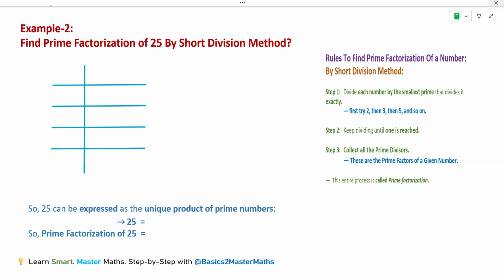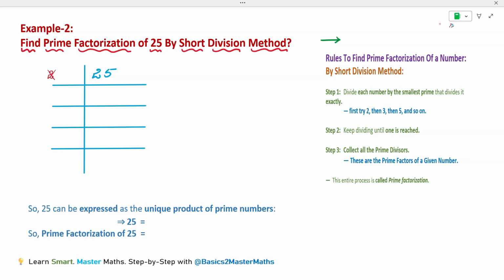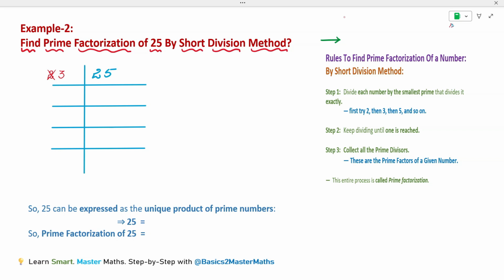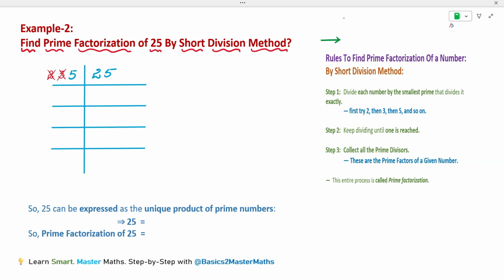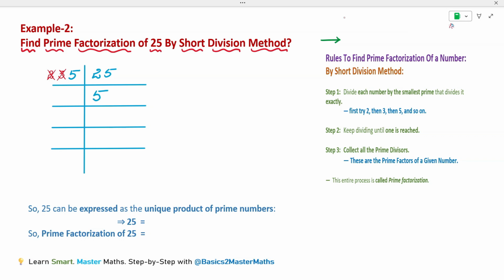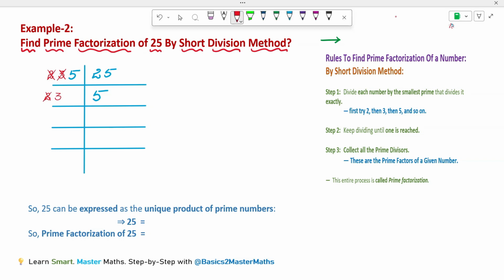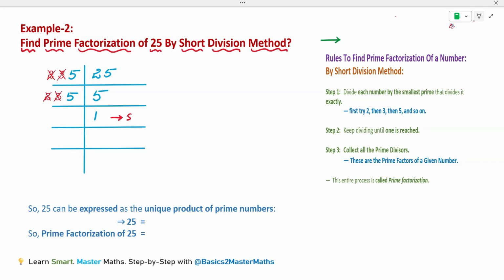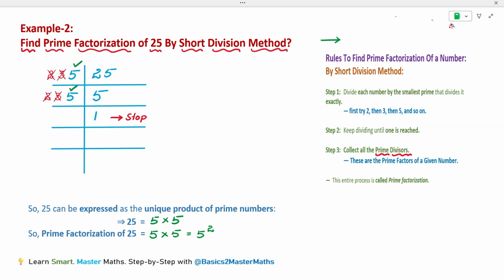How to Find Prime Factorization of a Number 25 | Division Method | Easy Rule-Based Step-by-Step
🔹How to Find Prime Factorization of 25 by Short Division Method | Easy Rules Explained
🔹Prime Factorization of 25 Using Short Division Method | Step-by-Step Rules
🔹How to Find Prime Factorization of a Number 25 | Short Division Method Explained
🔹Prime Factorization of 25 | Short Division Method with Simple Rules
🔹How to Find Prime Factorization of 25 | Easy Rule-Based Short Division Method